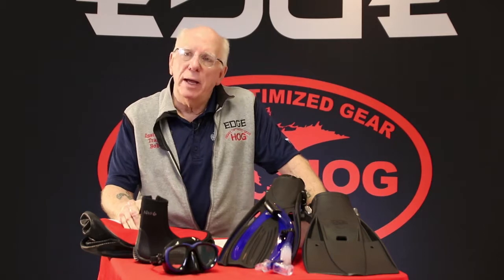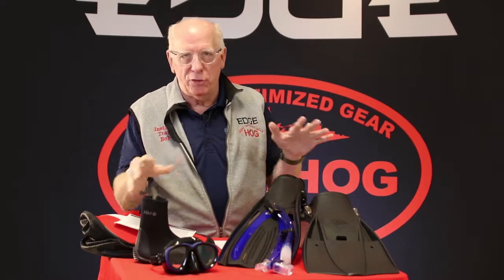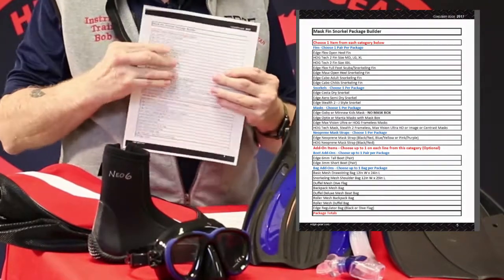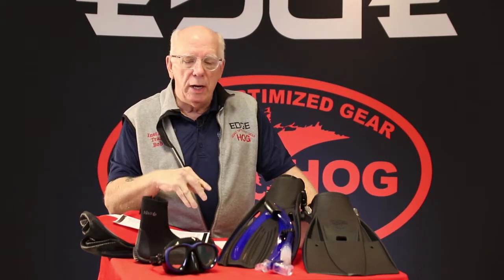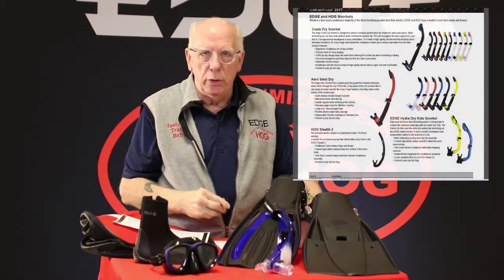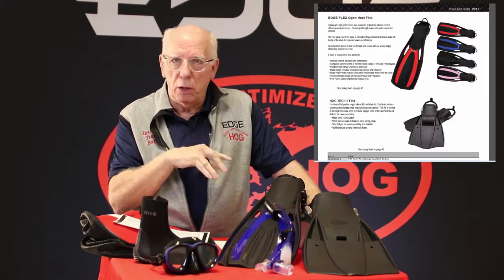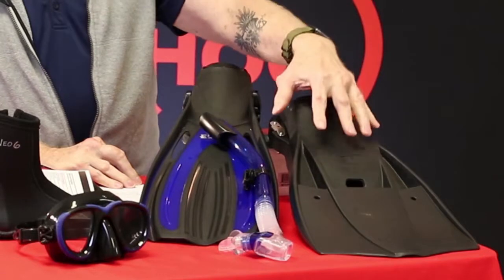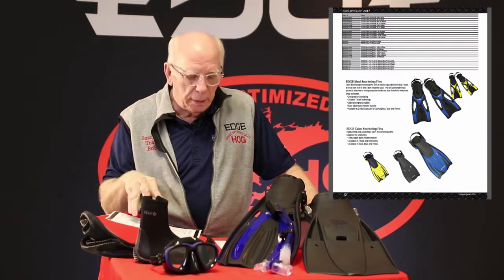BASIC SCUBA GEAR: Mask Snorkel Fins and Boot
Be comfortable with your gear and what you spend on it !  Like Your Underwear...

So what's the best way to buy basic scuba equipment like a Mask, Snorkel and Fins...  Use Package Builder of course !

This gear is the foundation to your being comfortable underwater...

Let's look at the bundling of these basic pieces of gear needed for getting scuba certified.